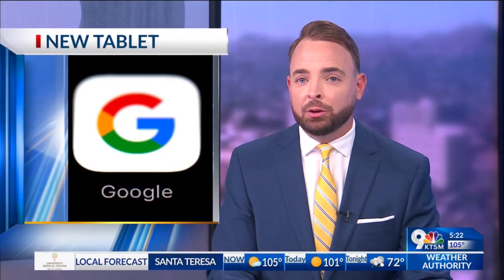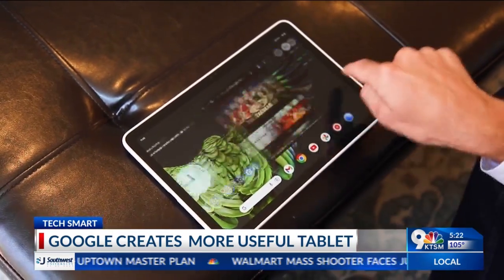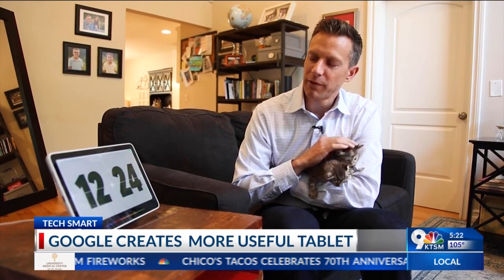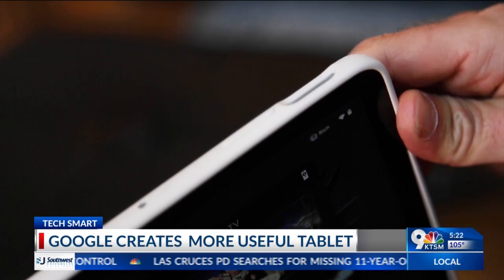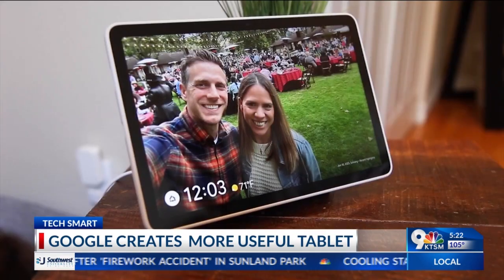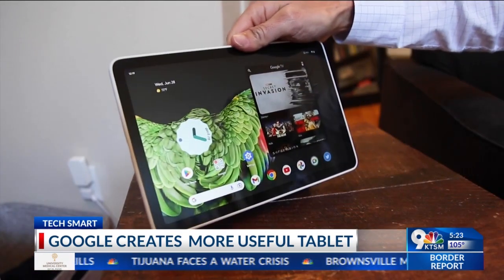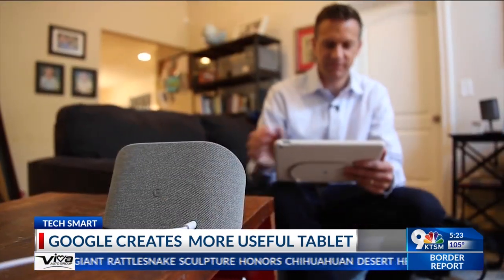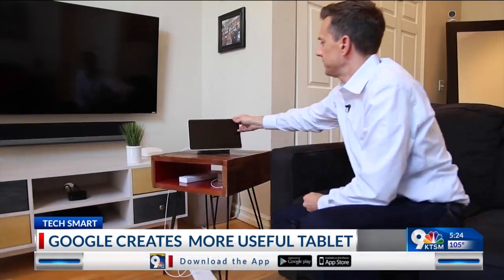New tablet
Google creates a more useful tablet.